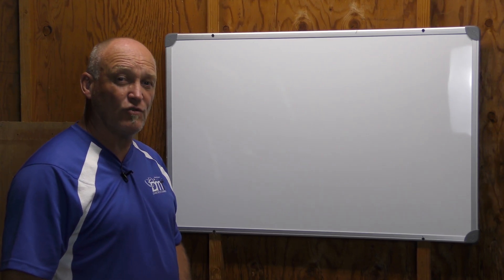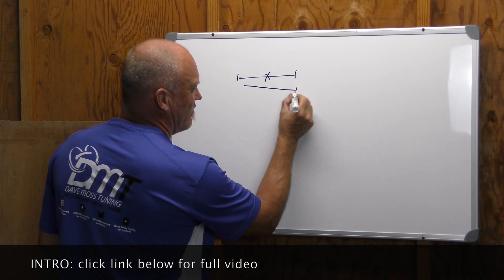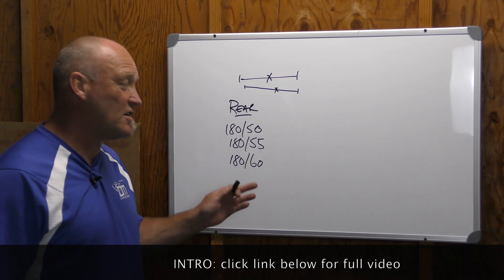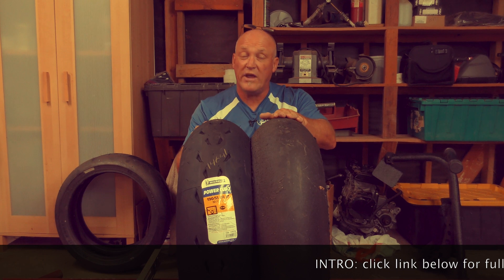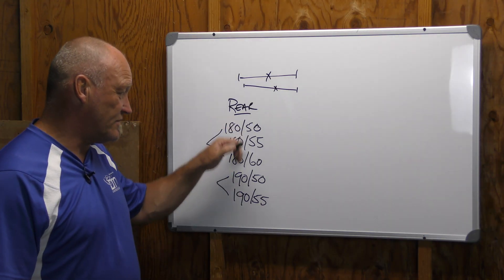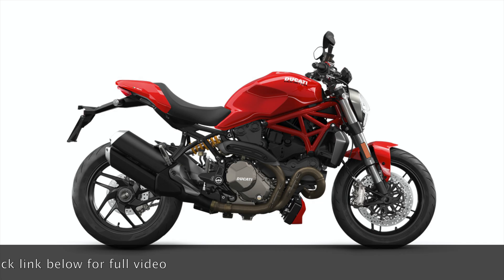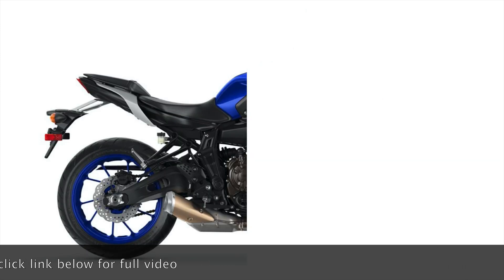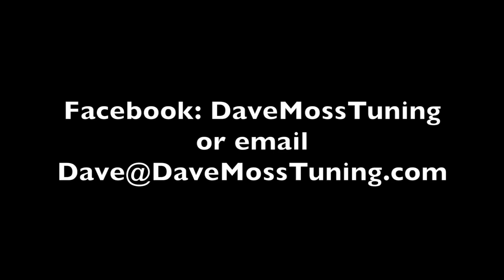Contact Patch: Motorcycle Rear Tire Sizes and Consequences Intro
The world of plenty even includes a choice of rear tire sizes for your motorcycle, and more choices are added almost every year it seems. What will happen if you choose a size different from the one that came stock on your motorcycle?